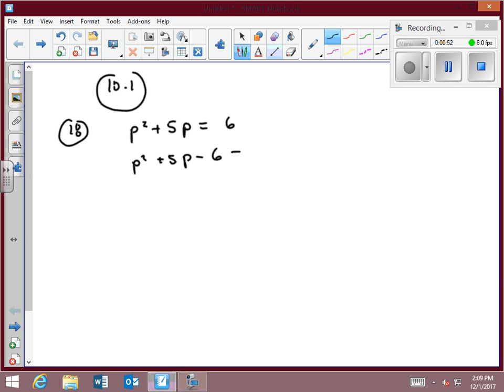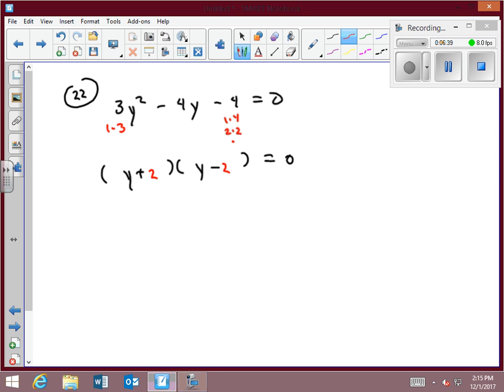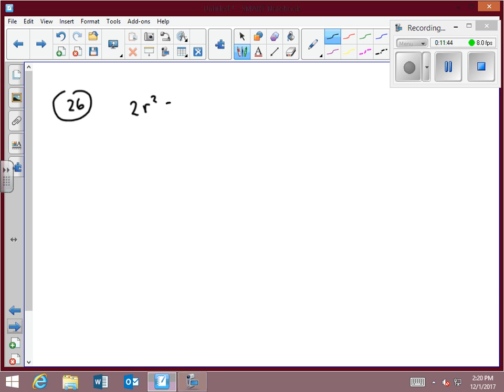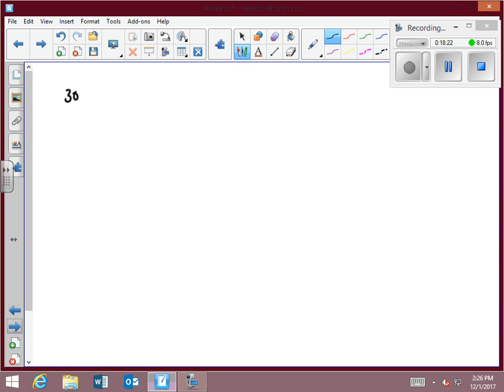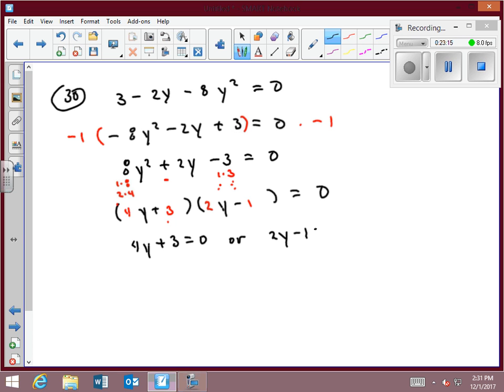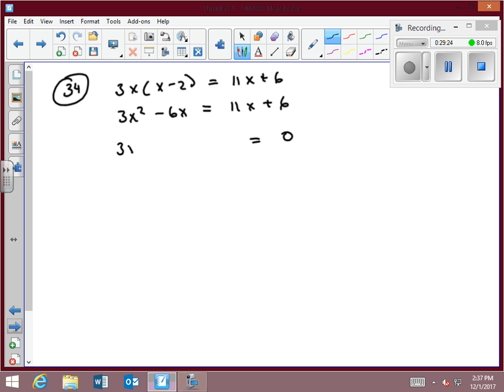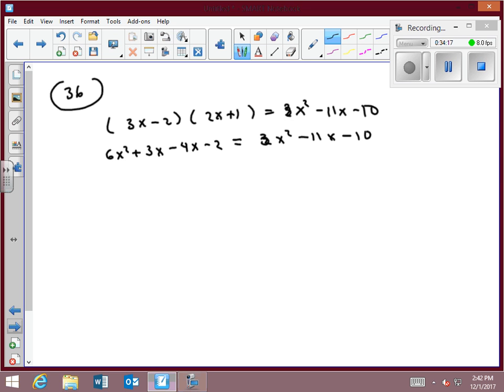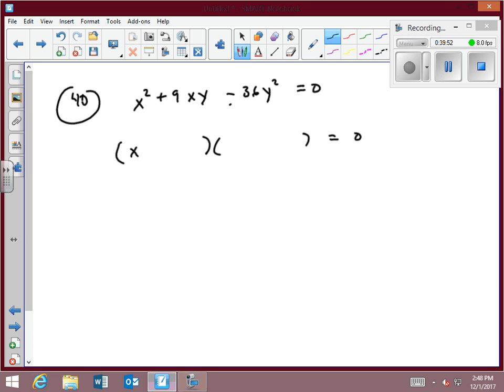Math 102 December01 0250